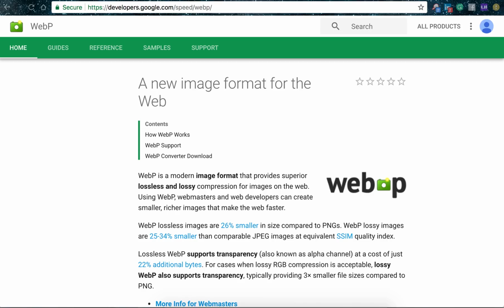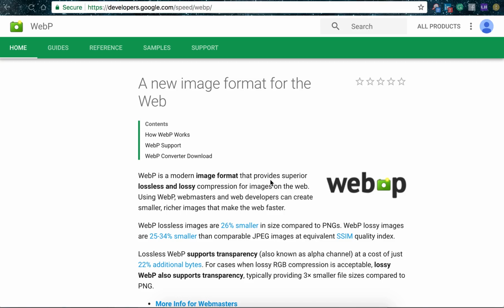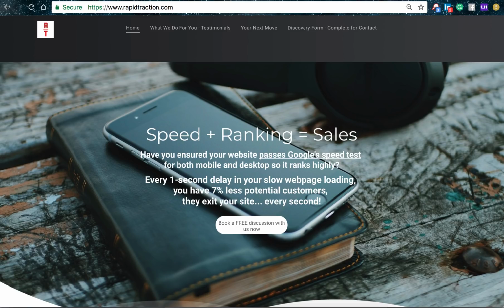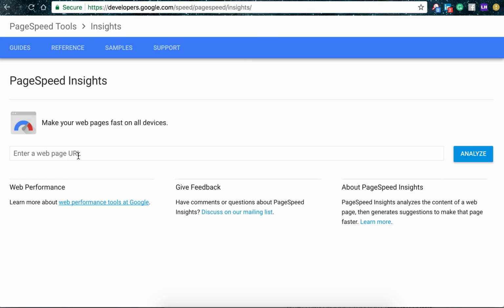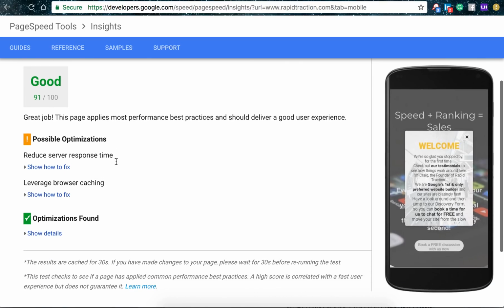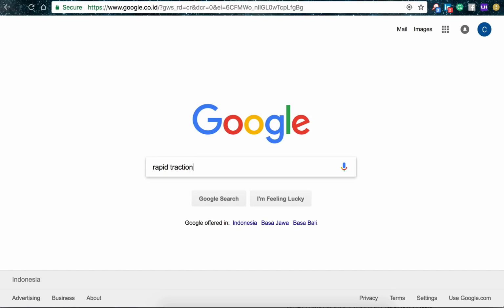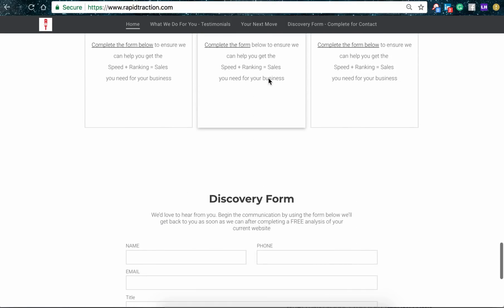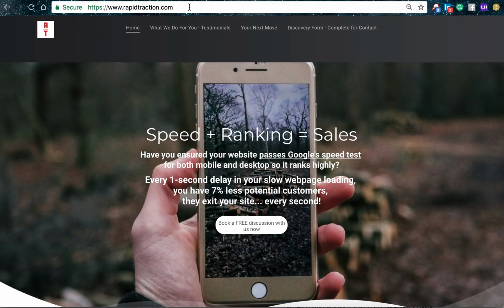New Zealand SEO creating fast mobile friendly websites with optimised images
Fast-loading websites are important for Google ranking, getting more traffic and increasing your customers. Optimising your images is part of this process, so they look great but are a smaller size. We show you have to do this with Google's free tool. Check us out for more information and how you can get a blazingly fast website for desktop, mobile, and tablet